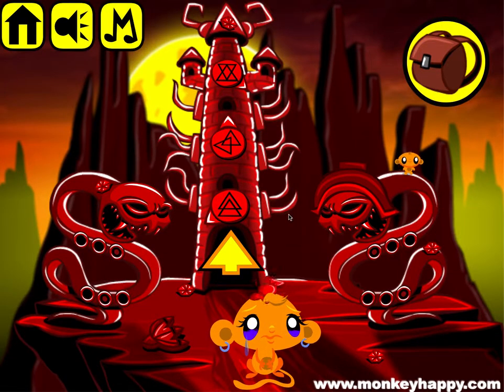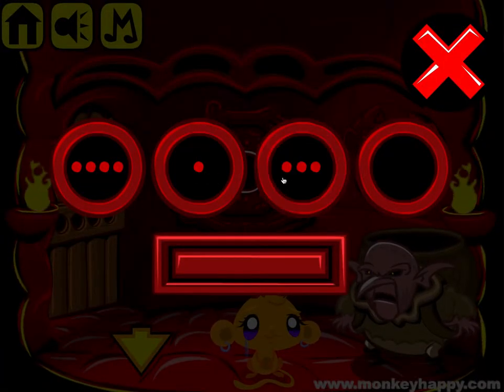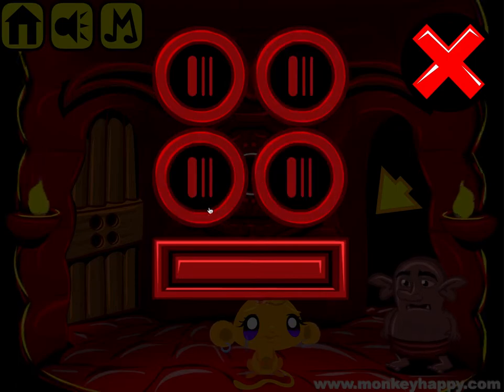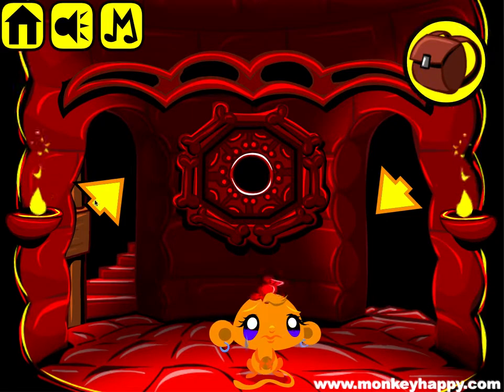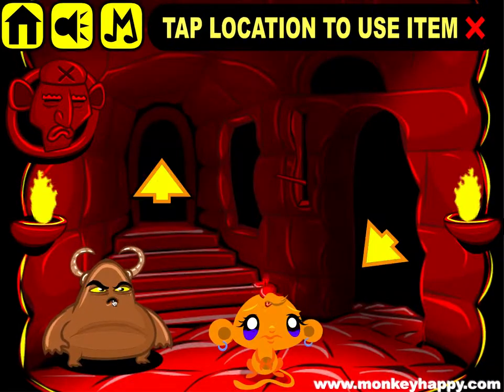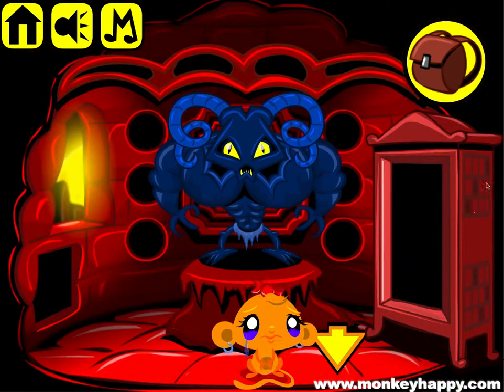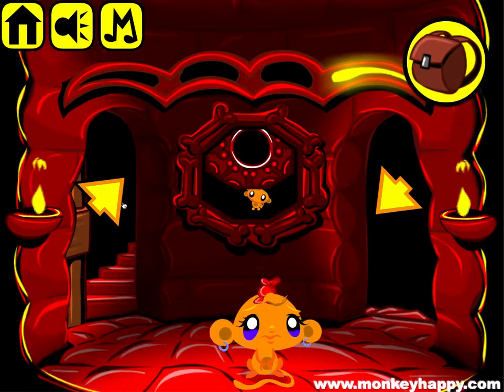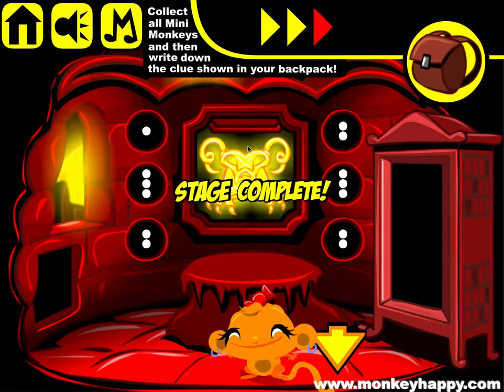Monkey GO Happy Stage 284 - The Tower